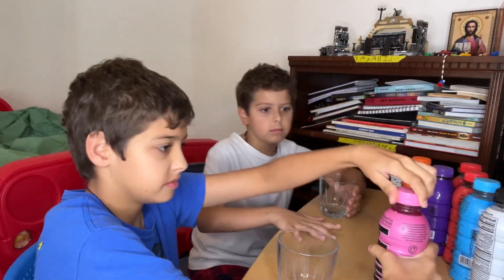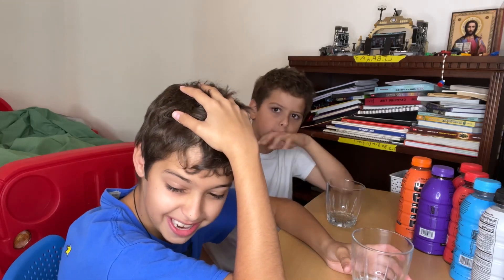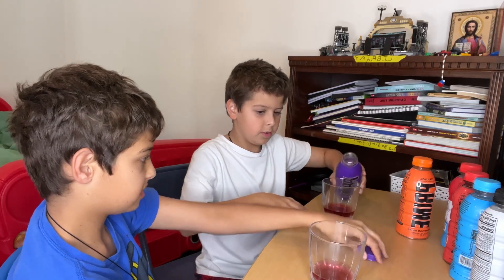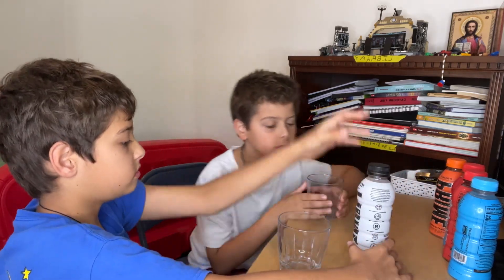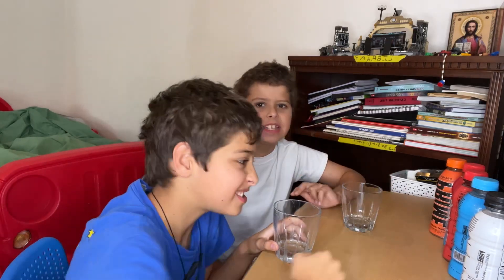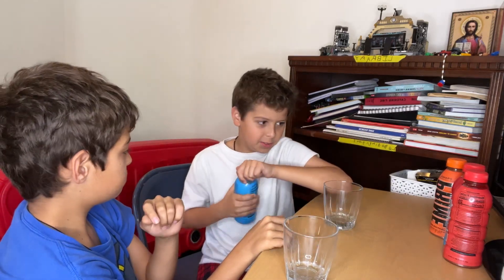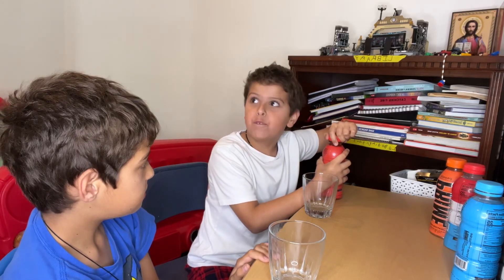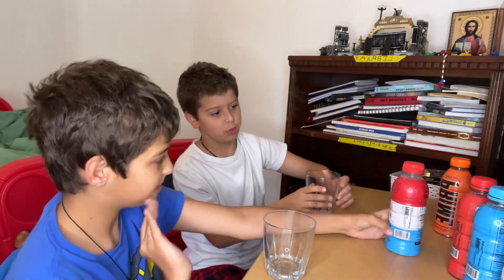Testing all flavors of prime